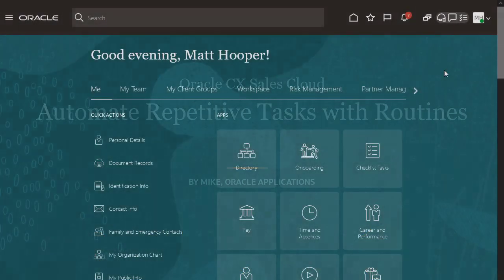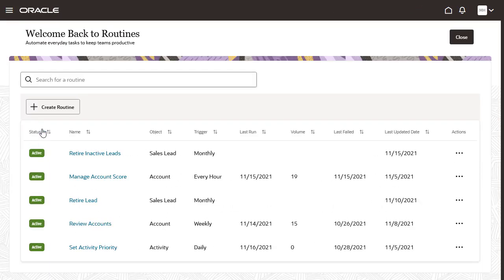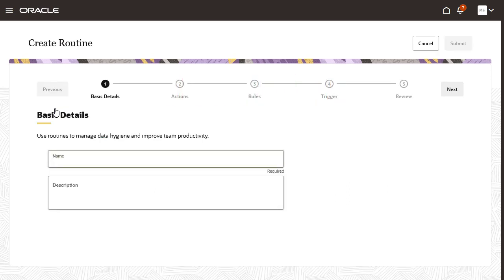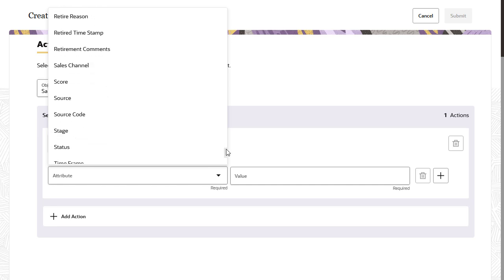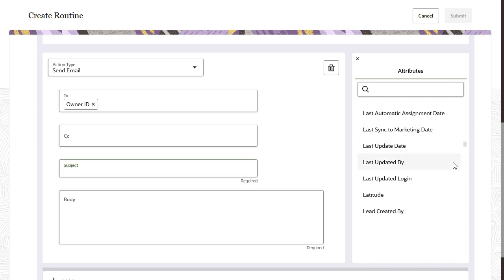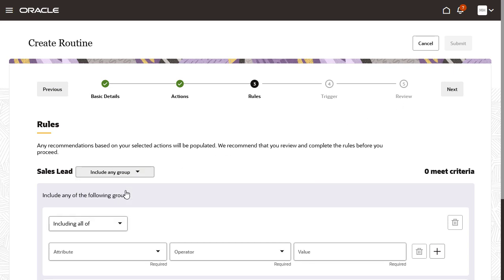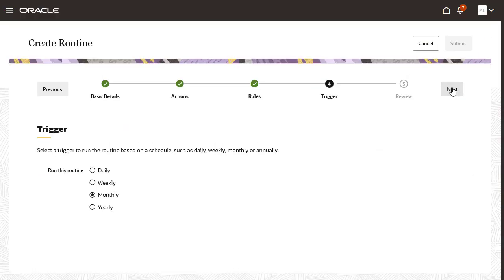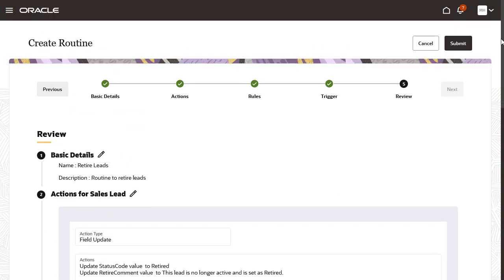Sales | Automate Repetitive Tasks with Routines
Learn how to access the Routines Dashboard, create Routines, then schedule Routines to be used to periodically automate repetitive tasks.